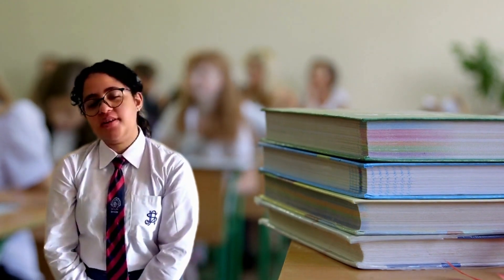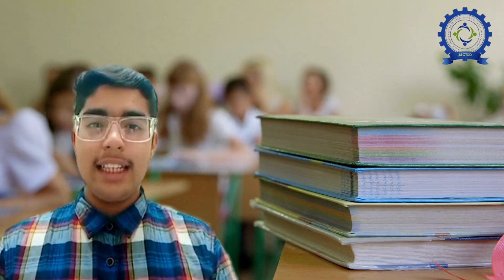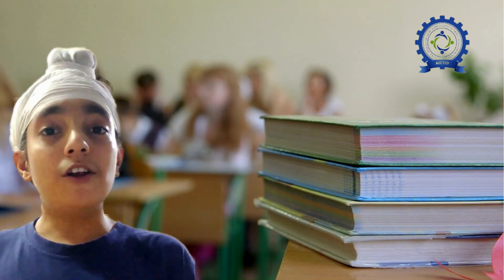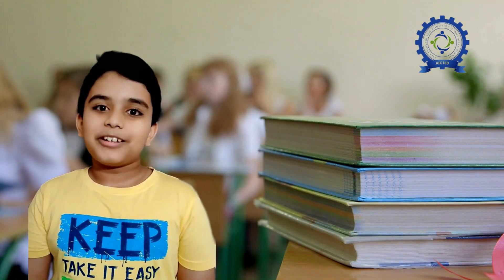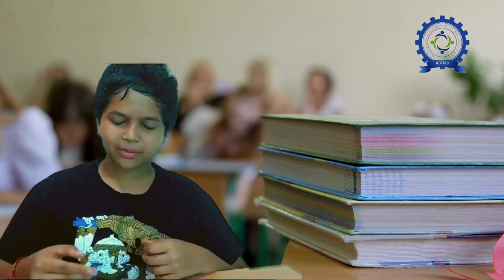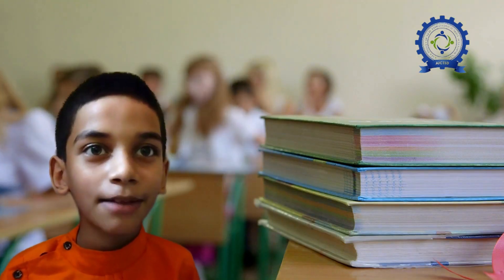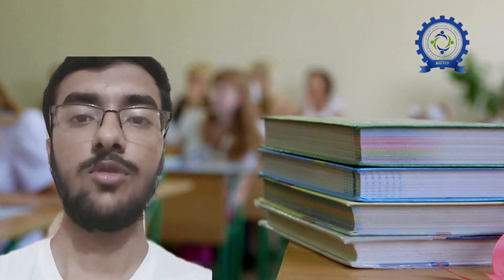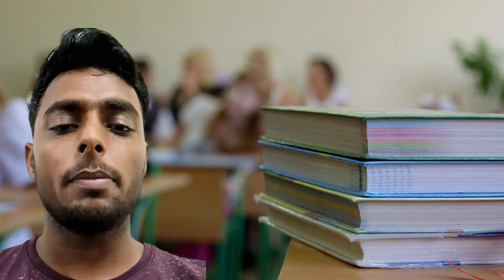ANMC 2023 Feedback Video | maths | Aryabhatta National Maths Competition